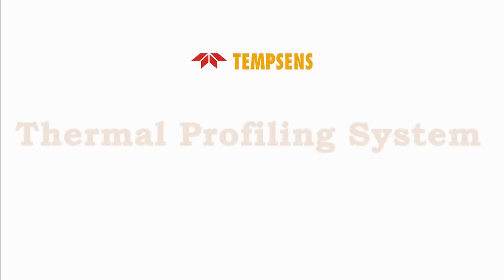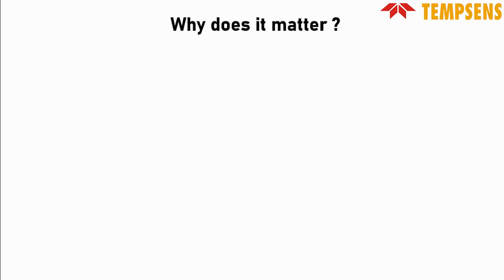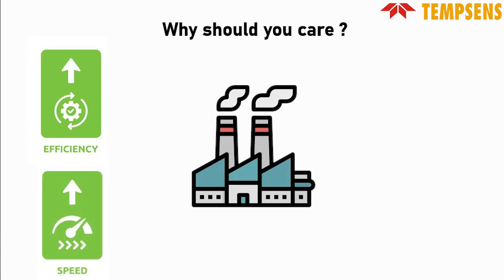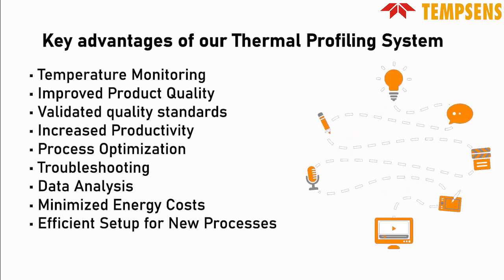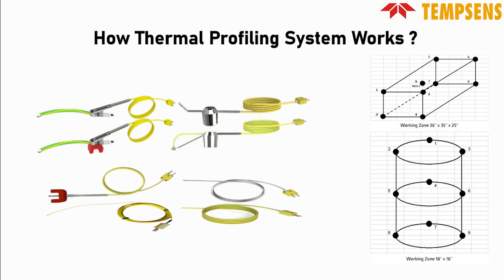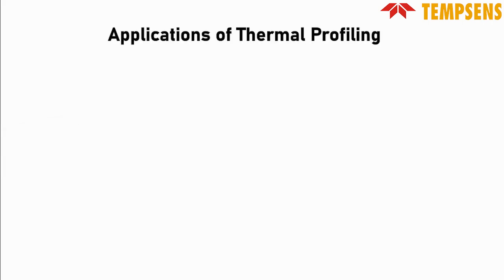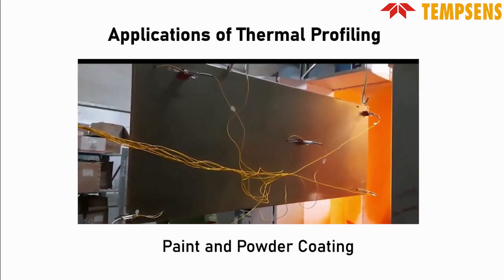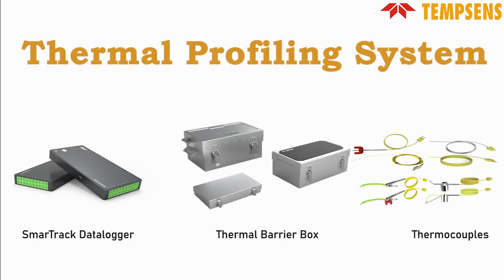What is Thermal Profiling System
🔍 Ever wondered how industries ensure precise temperature control in their processes? Join us in this insightful video as we delve into the world of Thermal Profiling Systems!
🌡️ What is Thermal Profiling, and how does it play a crucial role in various manufacturing and production environments? Our expert guide will walk you through the fundamentals, explaining how these systems help optimize performance, enhance quality, and ensure compliance with industry standards.
🔧 From soldering processes in electronics manufacturing to heat treatment in metalworking, Thermal Profiling Systems offer a comprehensive solution to monitor and analyze temperature variations. Discover the key components, methodologies, and real-world applications that make these systems indispensable for maintaining optimal thermal conditions.
💡 Whether you're a seasoned professional or just starting to explore the intricacies of industrial processes, this video provides valuable insights into the significance of Thermal Profiling Systems.
🎓 Knowledge is power, and in the realm of thermal profiling, it's the key to unlocking improved efficiency and product quality. Don't miss out—hit the play button now and elevate your understanding of Thermal Profiling Systems! 🔗
TTR - Traveling Temperature Recorder (Ovens)
TUS - Temperature Uniformity Survey
SAT -  System Accuracy Test